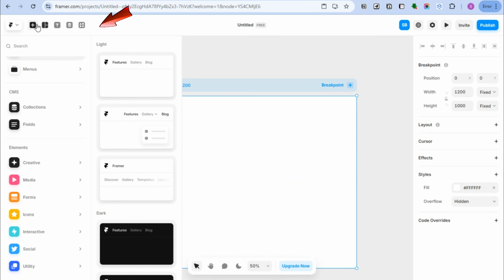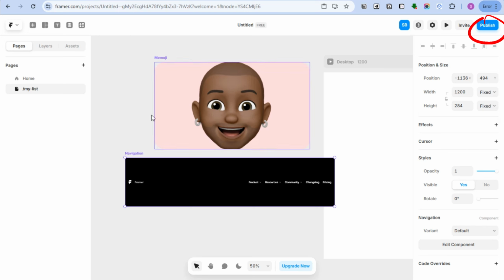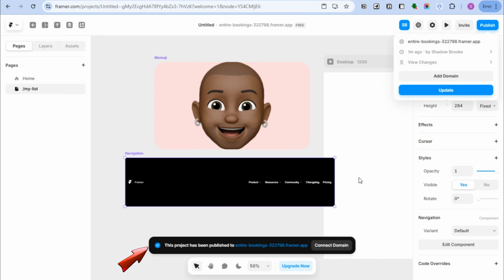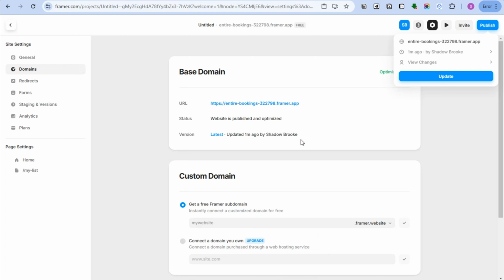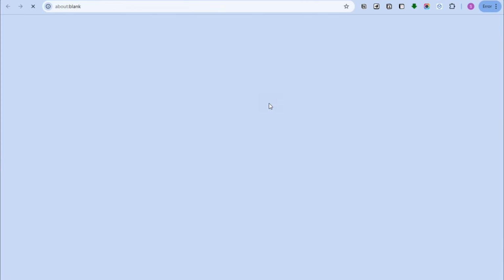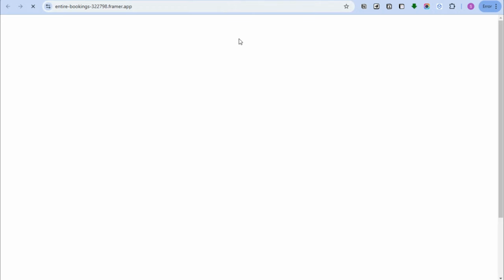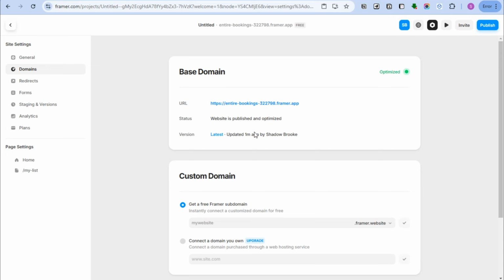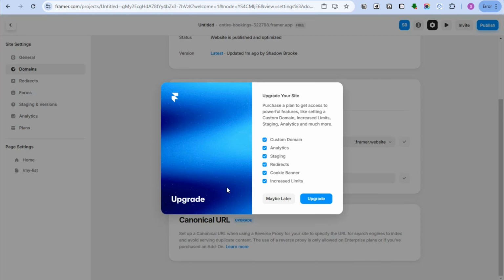How to Publish Framer Website (Best Method)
Learn the best method for publishing your Framer website in this easy-to-follow tutorial. Get your website up and running in no time!